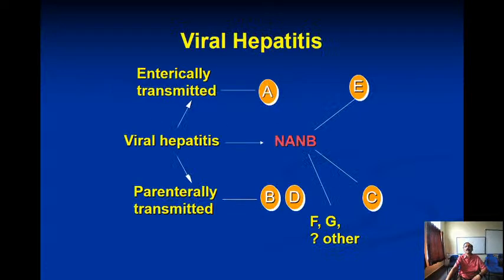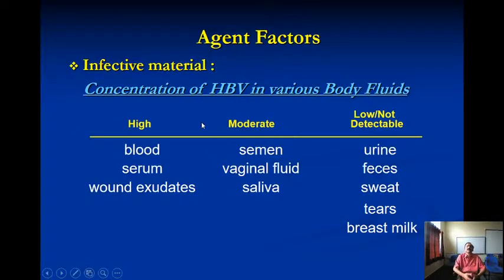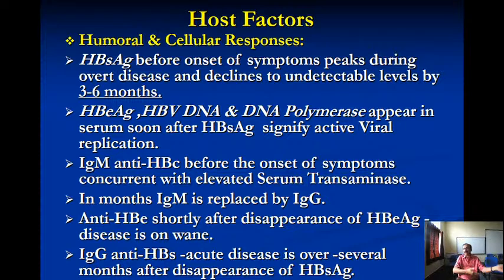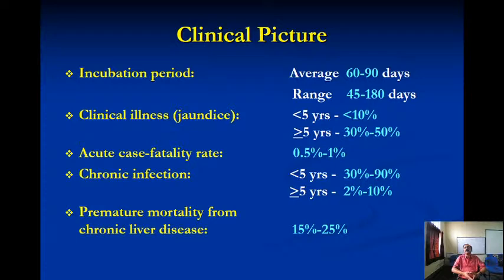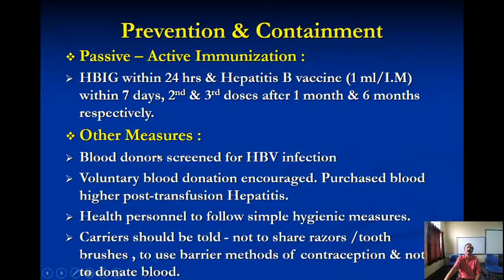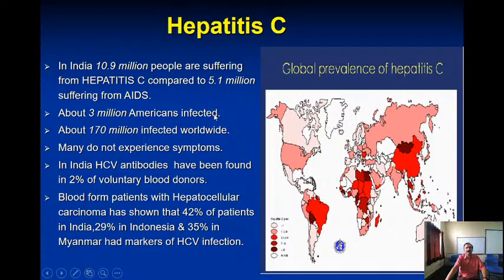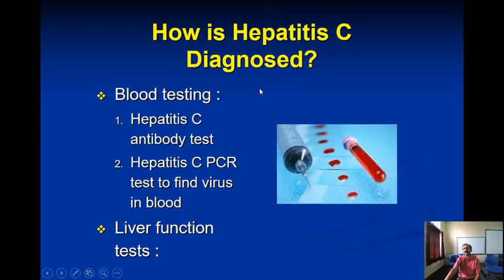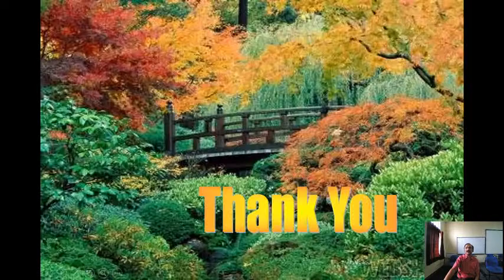MIMS Final M.B.B.S Part -1,6th & 7th Semester(2K17 Batch) Live Stream